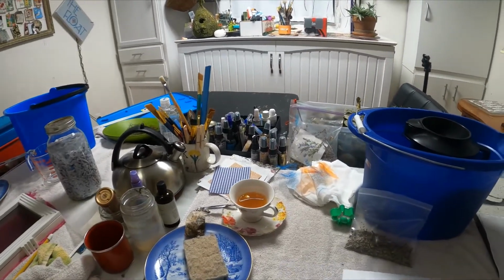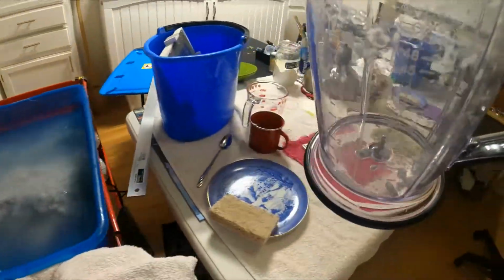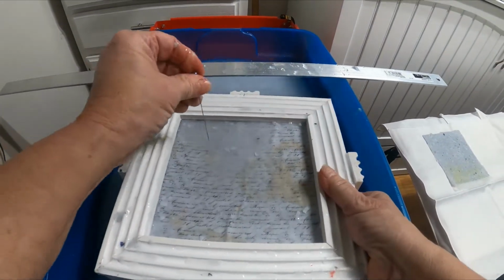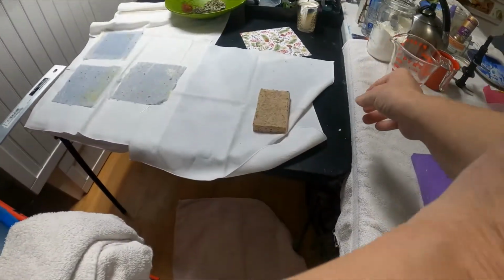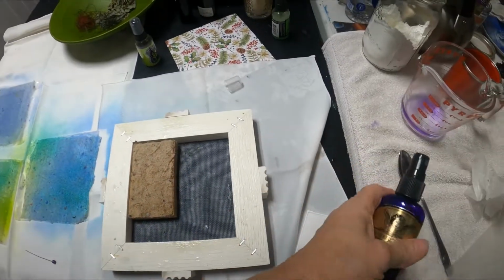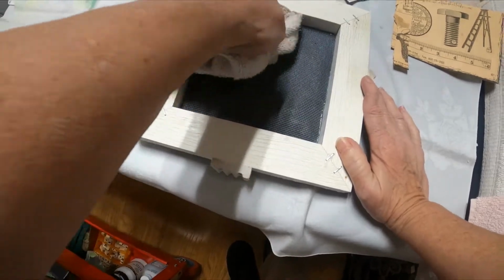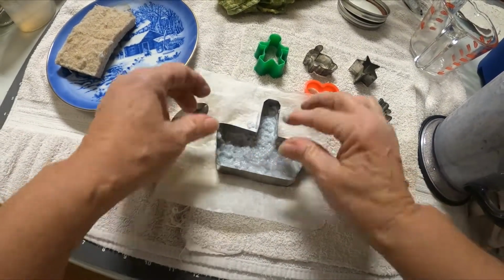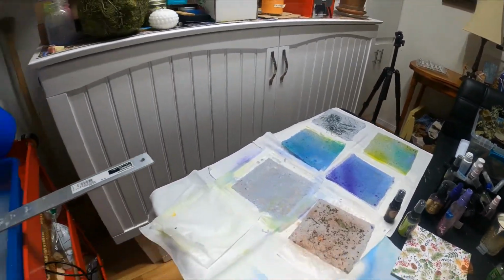Papermaking 126 B "Collage Pulp Deckle"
Learning how to make paper from recycled materials.  Using my husband's homemade deckle he made for me.
Supplies you will need:
A deckle **thingamajig,   a plastic bin big enough,   Shredder Paper,   old book pages,   blender, sponges,   rags,   towels,   wax paper,  corn starch, rolling pin,
two large wood boards, ( I used kitchen cutting boards) to use as a press.  You put the created paper between the boards with a towel and stand on the boards, acts like a paper press. It squeezes out the water more.
You will need to find fun stuff to put into the paper, anything goes: (I used Ranger sprays, watercolors, acrylic inks, plants, seeds, threads, teenie tiny pieces of fabric, paper napkins, etc.).
Optional: Fragrance oil
**NOTE: if you do not have a deckle, use a embroidery hoop with vinyl window screen.
Please watch the second part Papermaking 126B-b on what the rest of the papers look like.